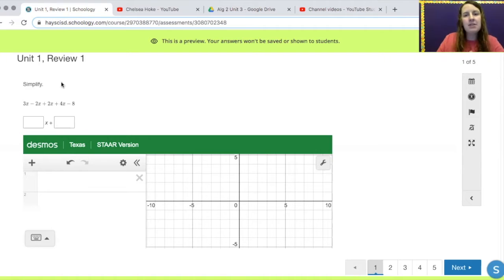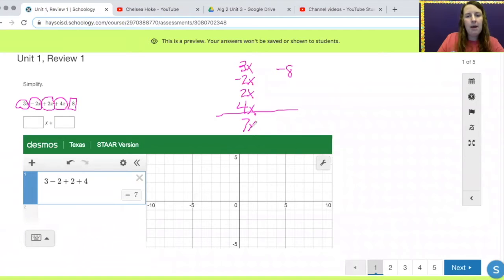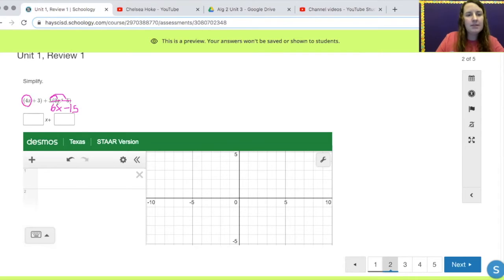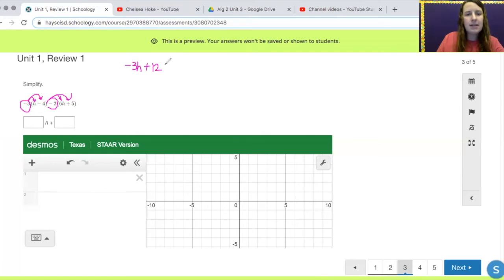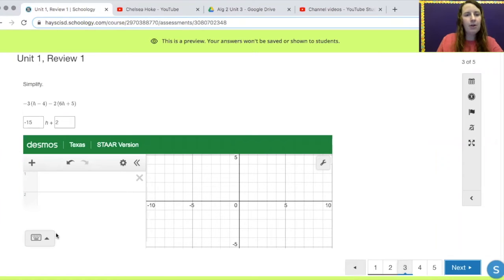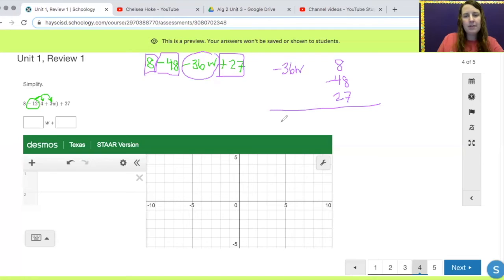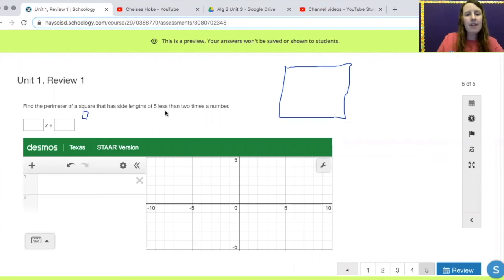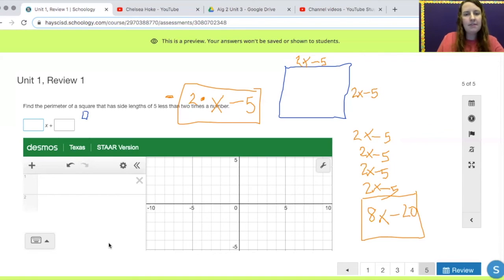Algebra 1, Unit 1 Review 1 ANSWERS